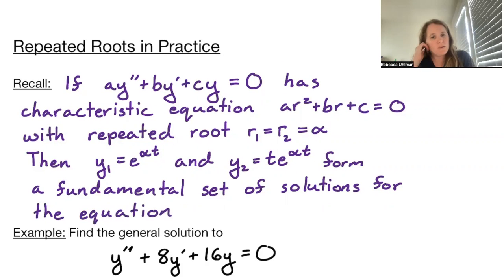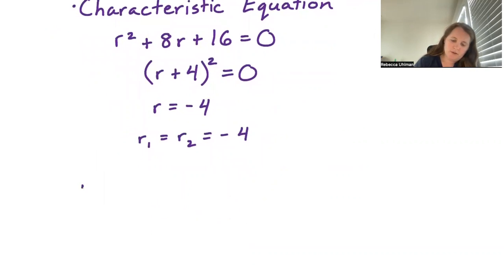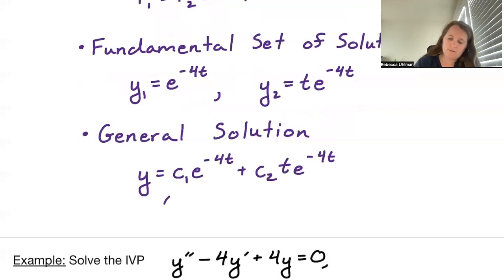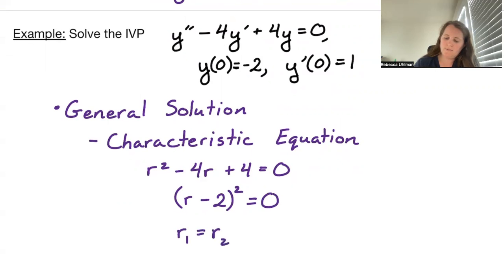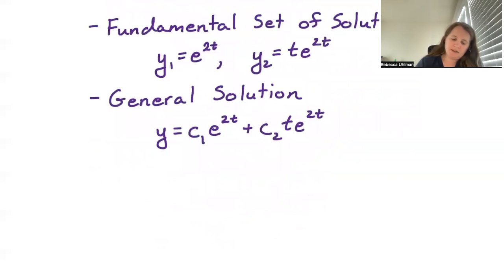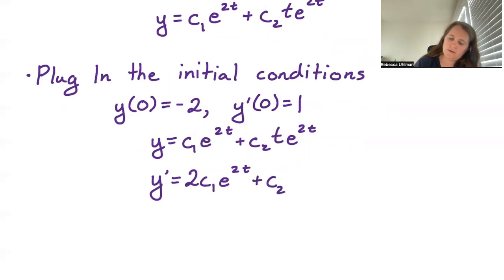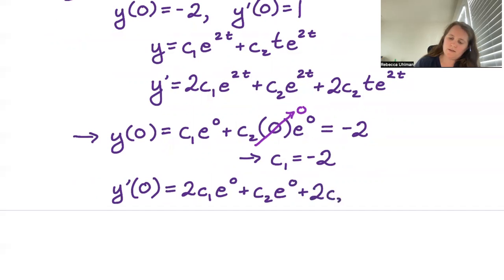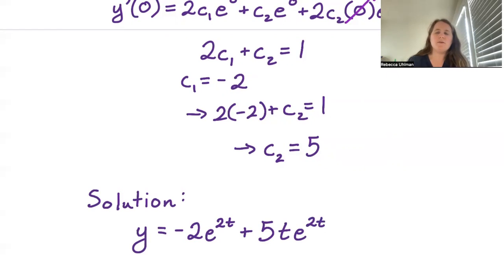DiffEQ Section 5.2, part 6: Repeated Roots in Practice